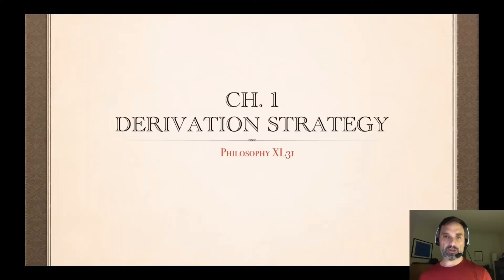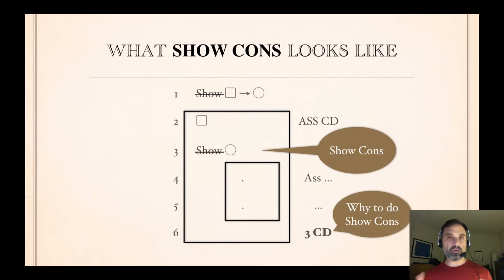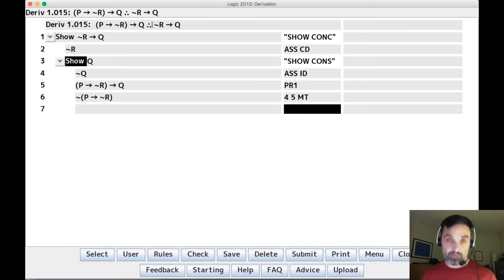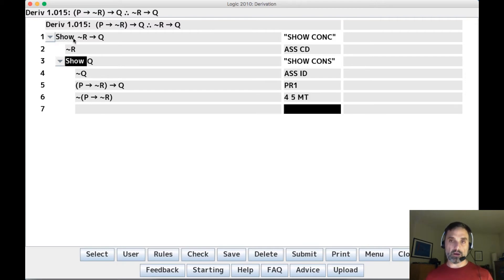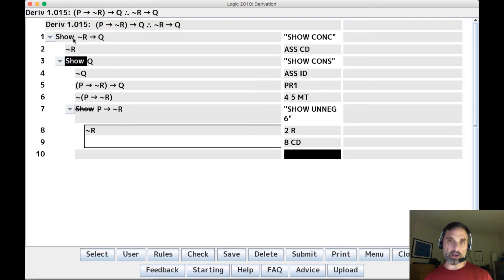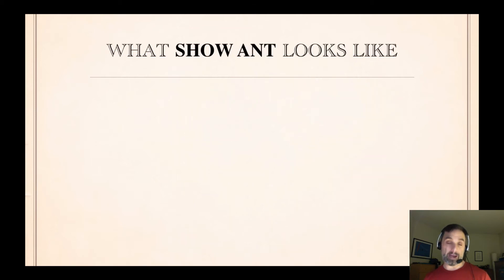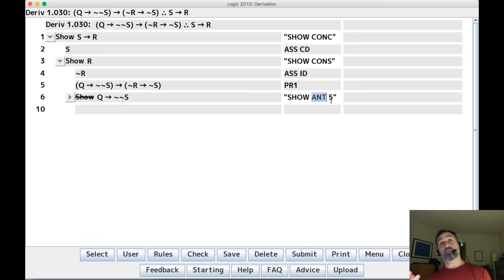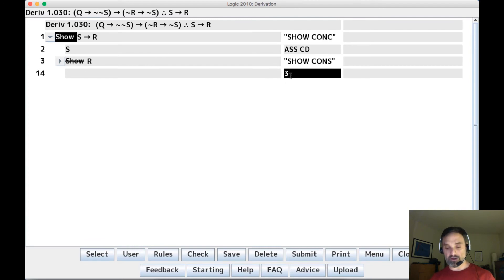4 D DERIVATION STRATEGY